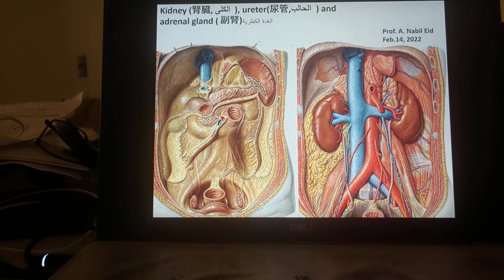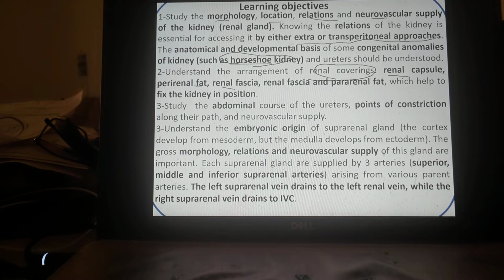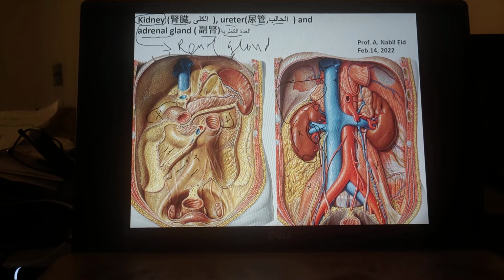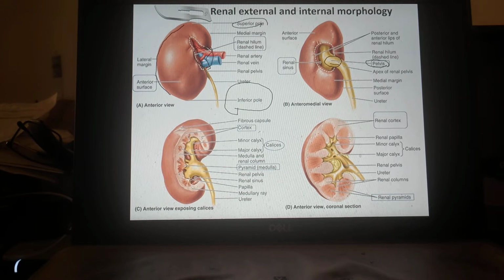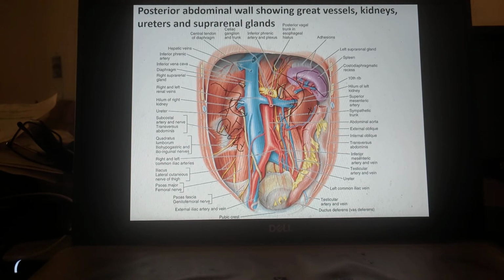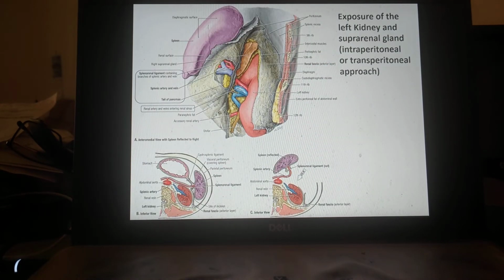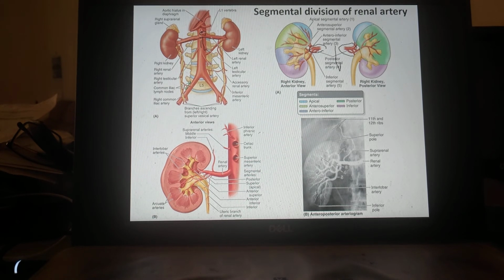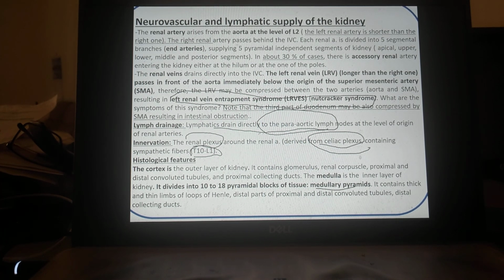Kidney (腎臓, الكلى ), ureter(尿管, الحالب ) and adrenal gland ( 副腎 ) الغدة الكظرية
The anatomy of the Kidney (腎臓) الكلى  is described.